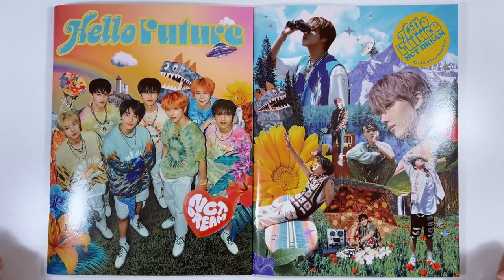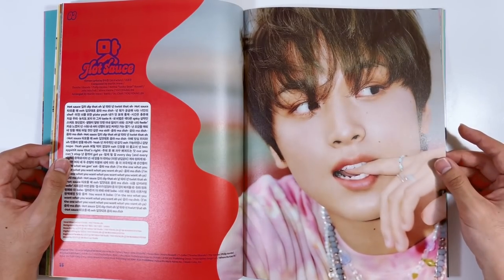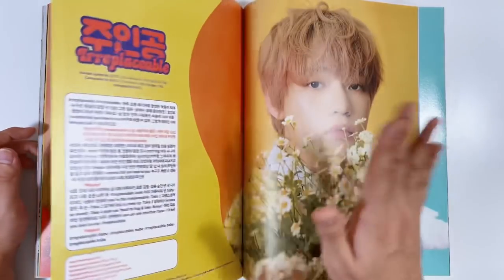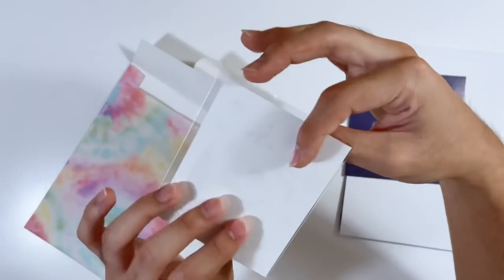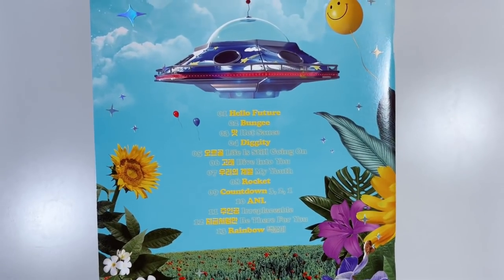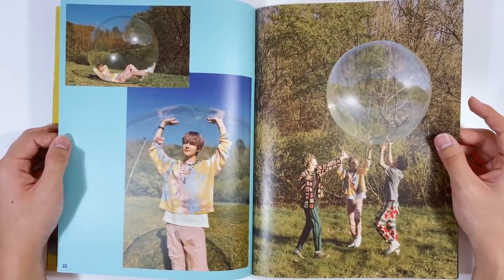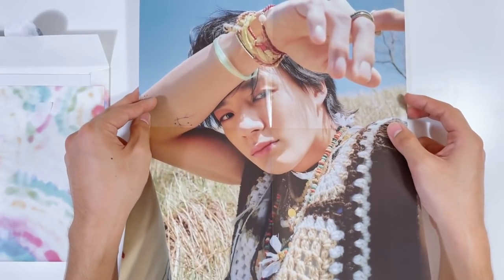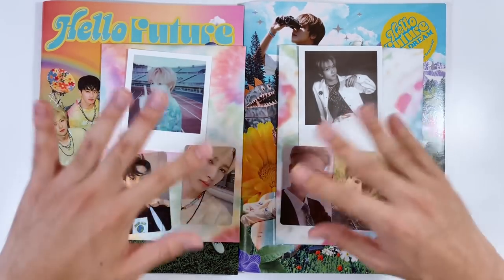unboxing nct dream hello future albums ✰ hello & future photobook versions !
✧ open me ✧

hello album of the year 🤩💙💛
➫ purchased from: kpop republic

➫ fan mail: dm me !

➫ intro: do re mi - seventeen
➫ outro: two kids song - stray kids